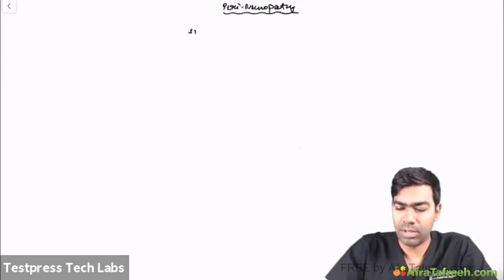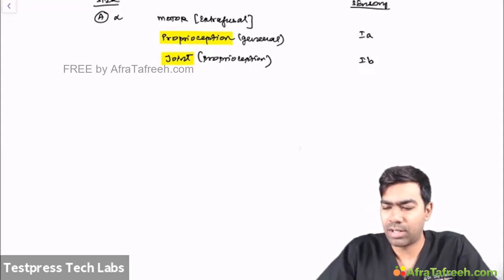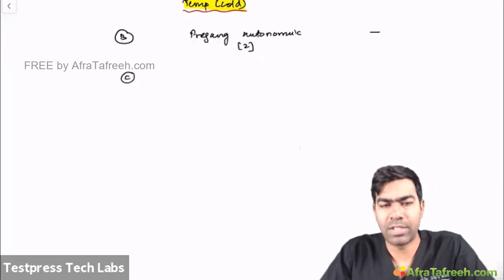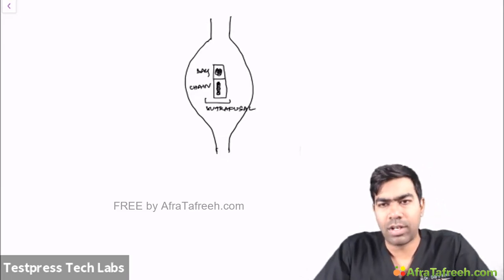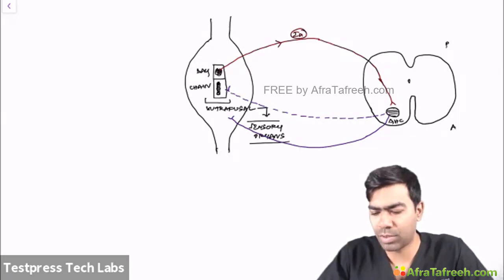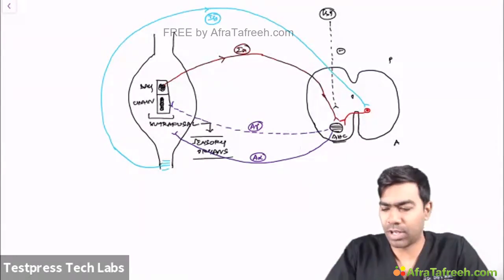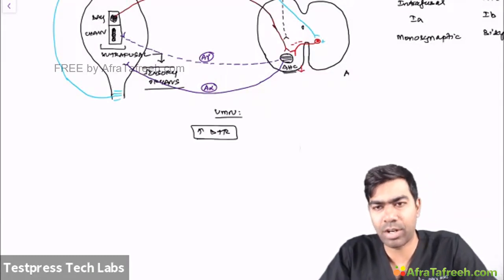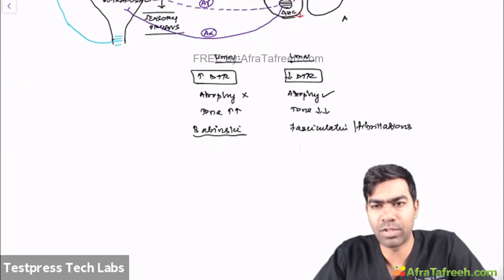Sensory Nerve Fibers and Motor Nerve Fibres Basics | MBBS and PG Lecture